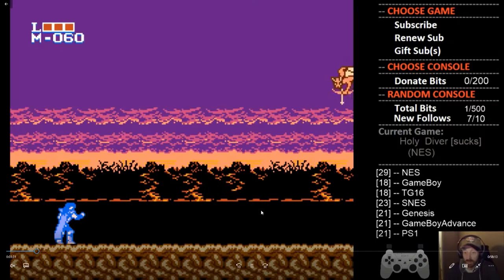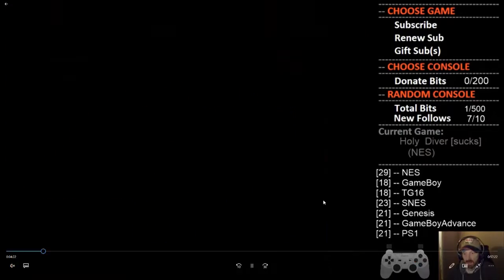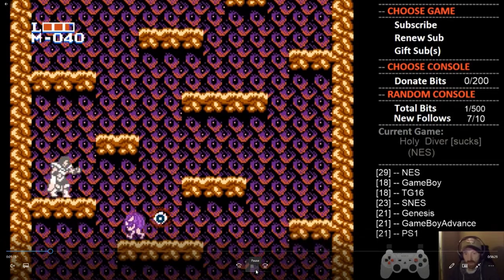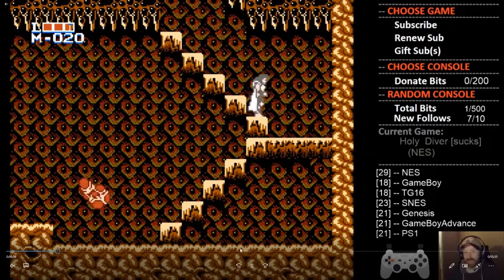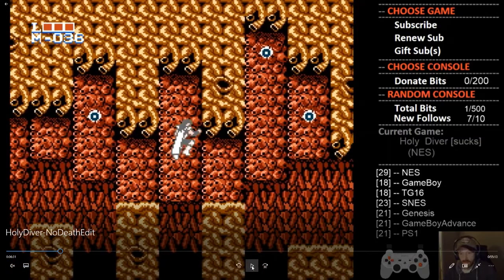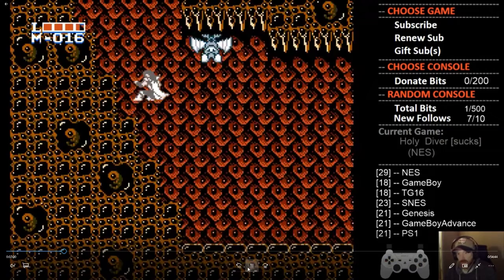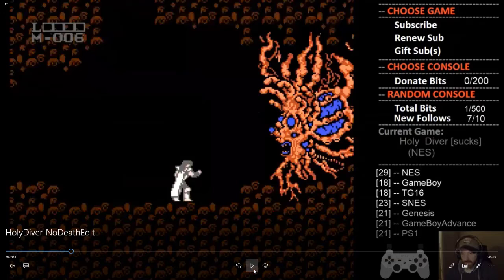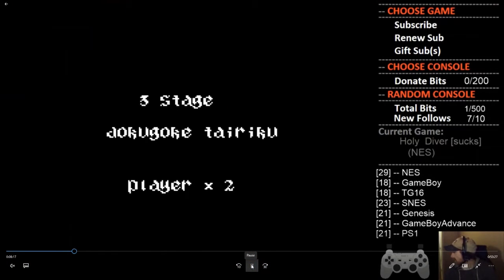Holy Diver Tutorial - Stage 2